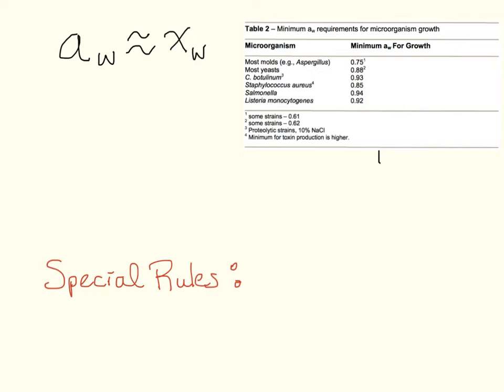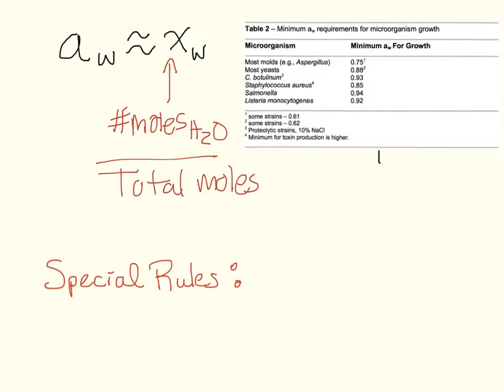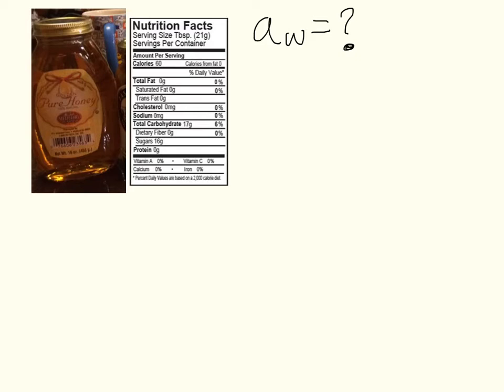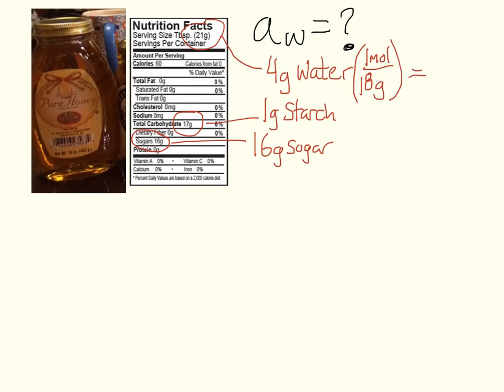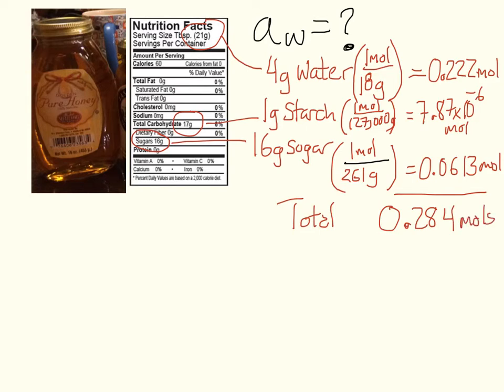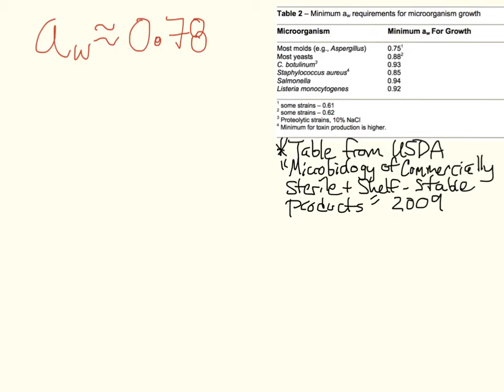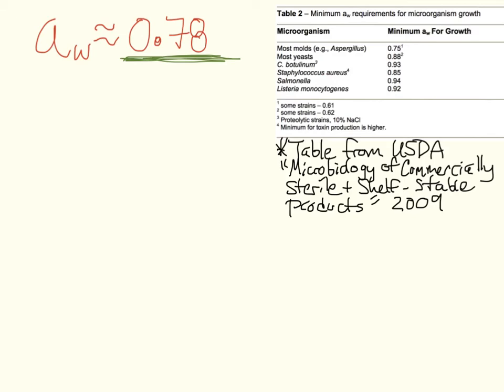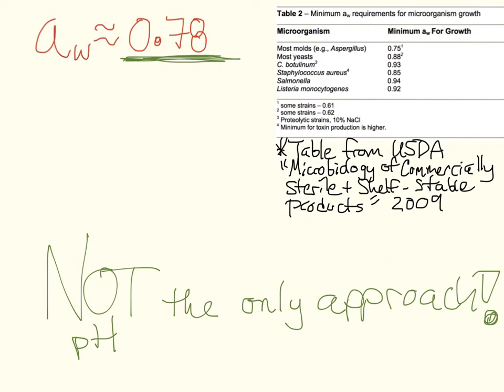Thermodynamics of food preservation pt 2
Example problem, calculating the water activity for honey